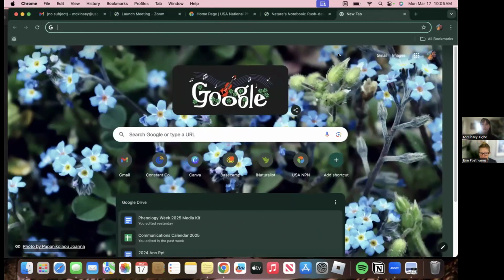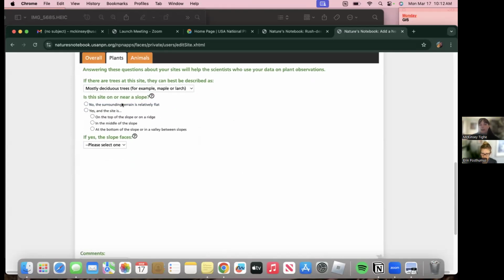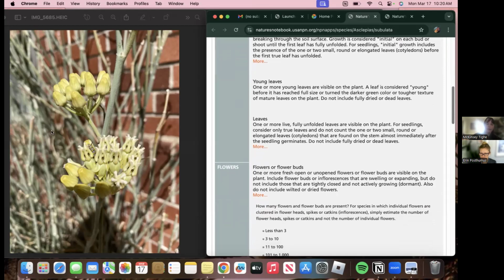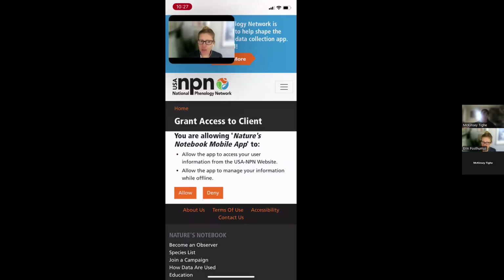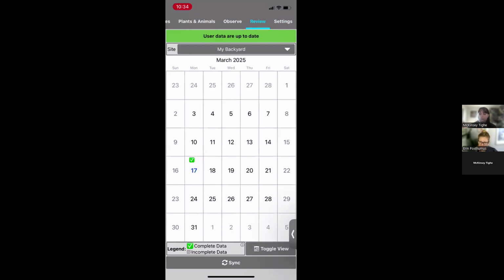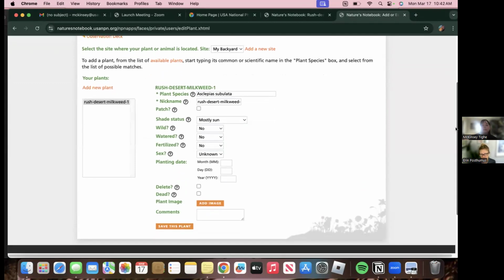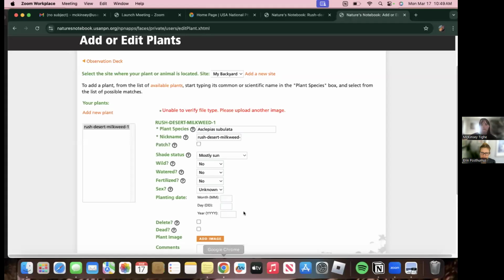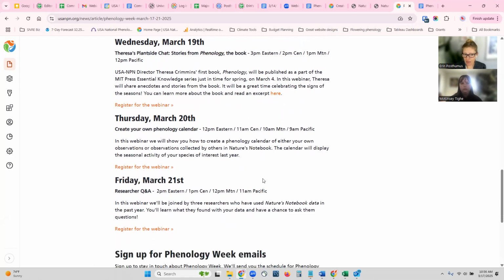Phenology Week 2025: Let's Get You Started with Nature's Notebook Webinar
In this training for new Nature's Notebook observers, we walked through how to create an account, set up a site, add a plant, and make an observation.